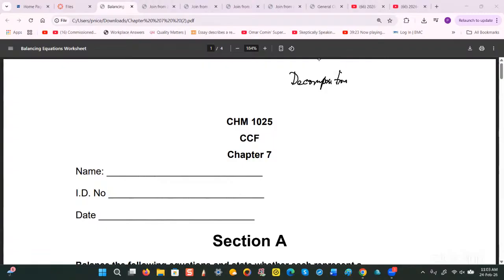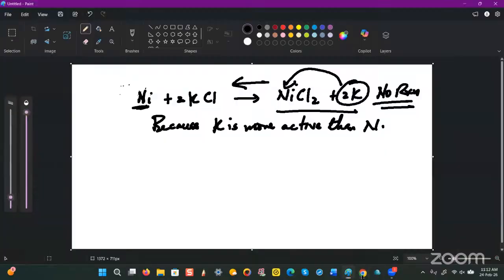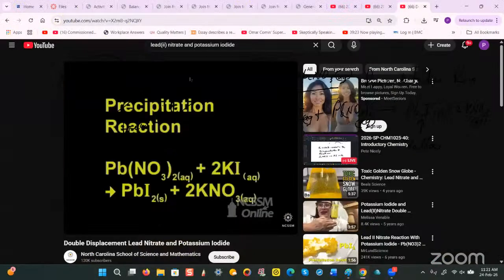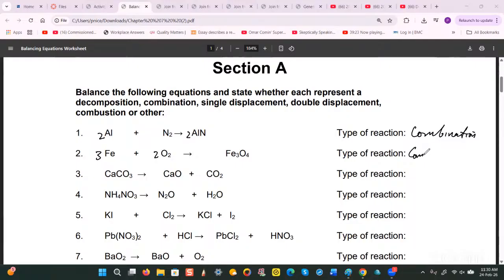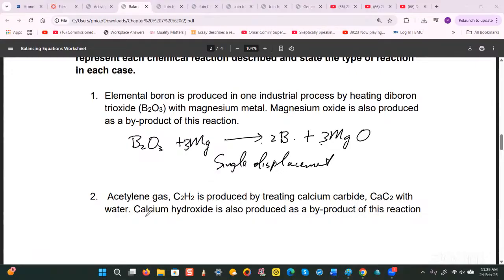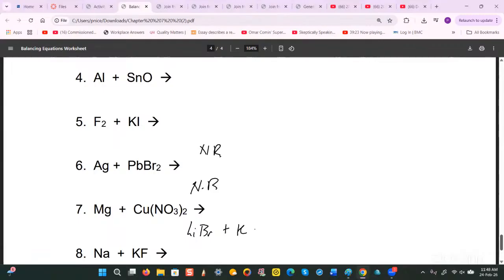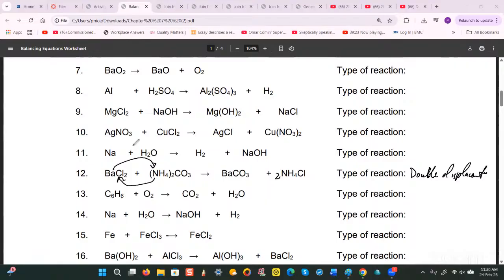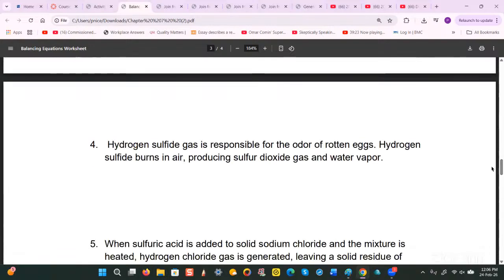2026-SP-CHM1025-40: Introductory Chemistry